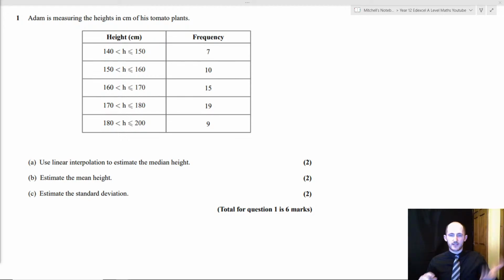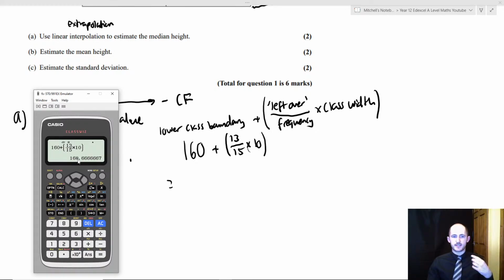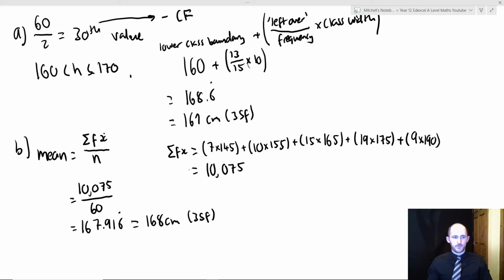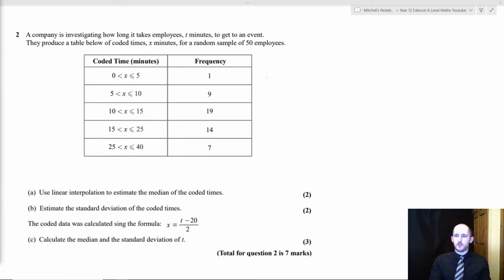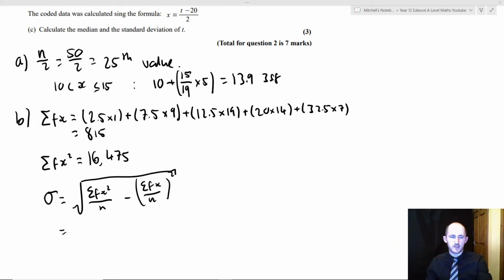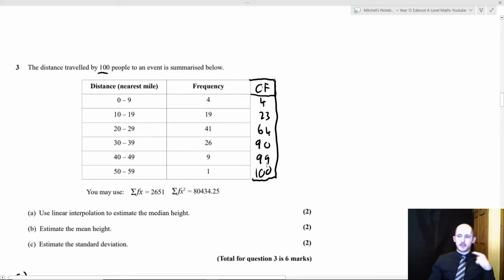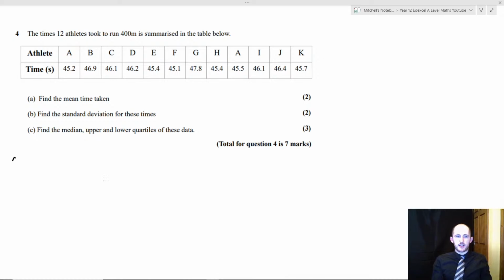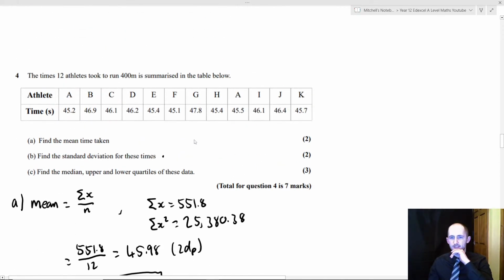A Level Maths Tuition Lesson 18 Statistics: Linear Interpolation, Standard Deviation Exam Practice!